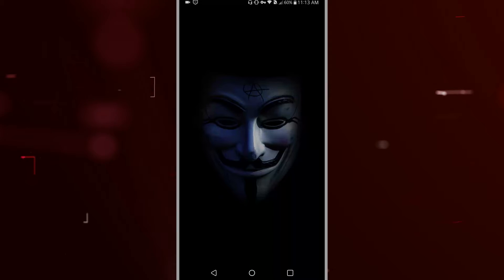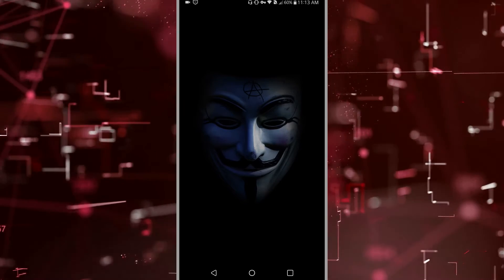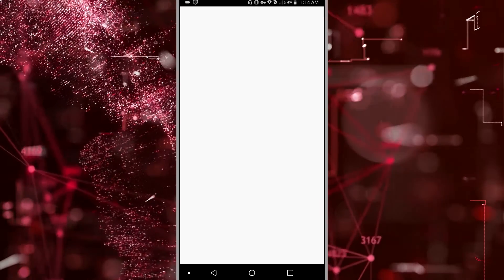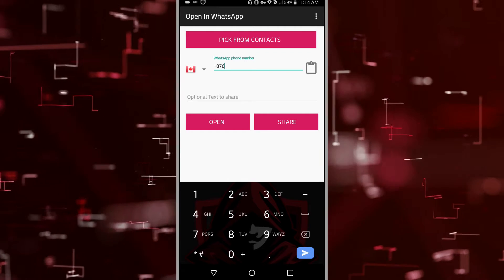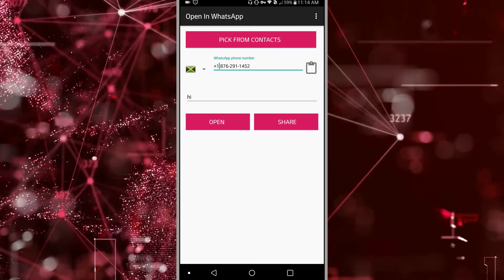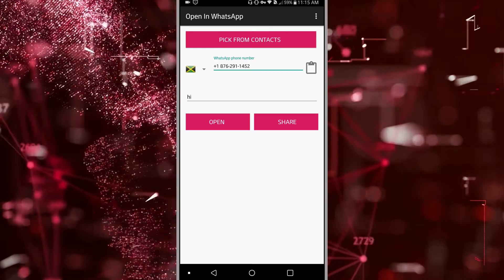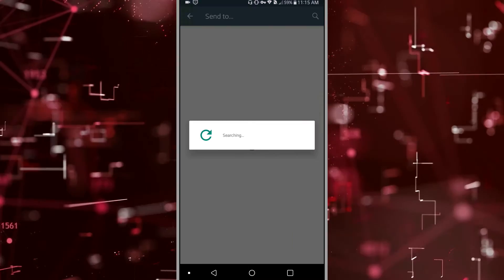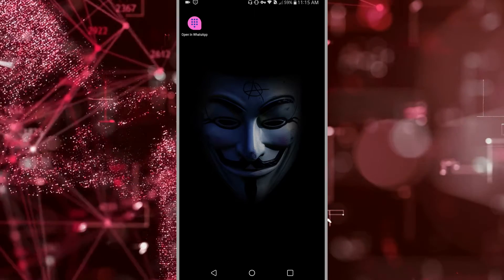How to Send WhatsApp Messages Without Saving Contact? Send Message on WhatsApp Without Saving Number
This video will show you how to send WhatsApp messages without saving contact. If you want to know how to send WhatsApp message without adding contact then this is the right video for you.